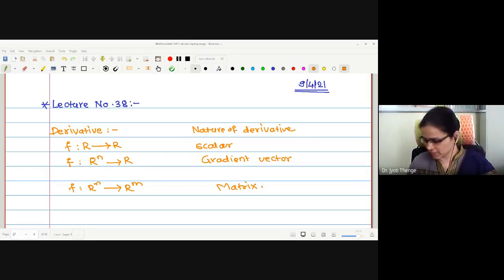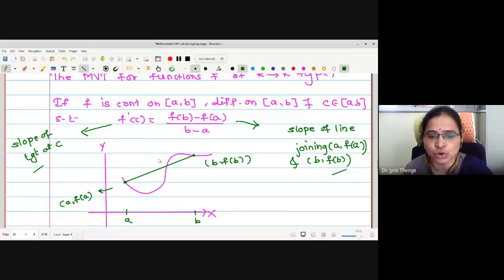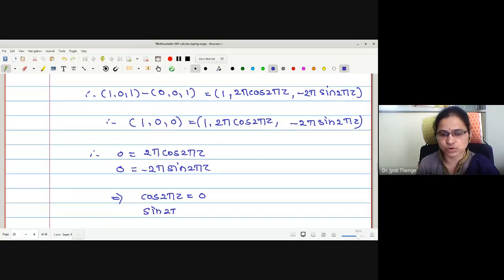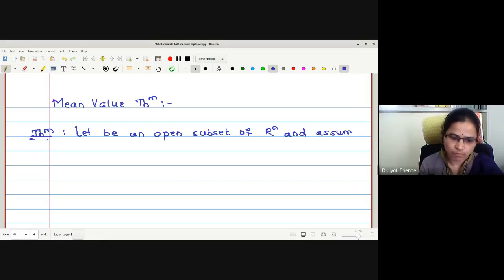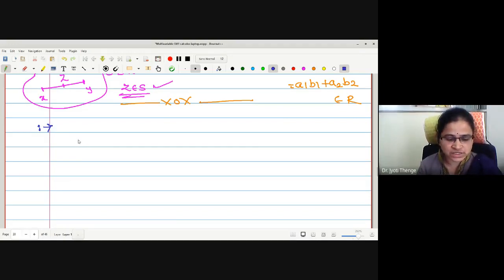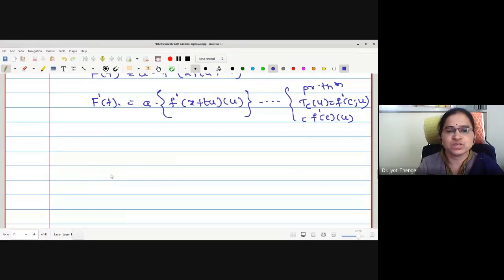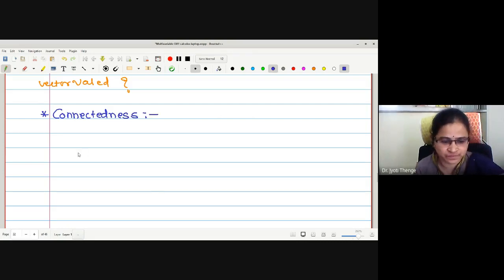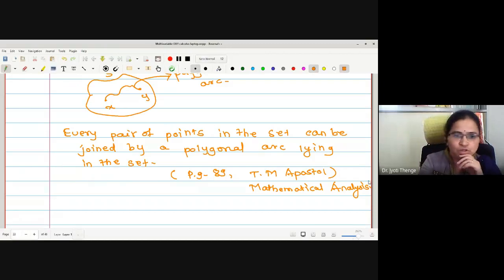Real Analysis I Lecture No. 38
Mean value theorem for multivariable vector valued functions